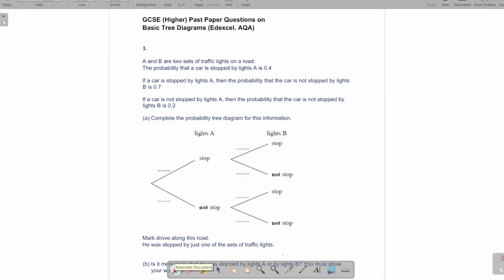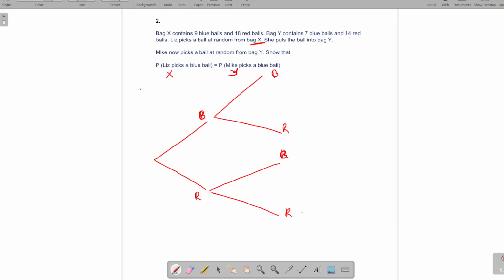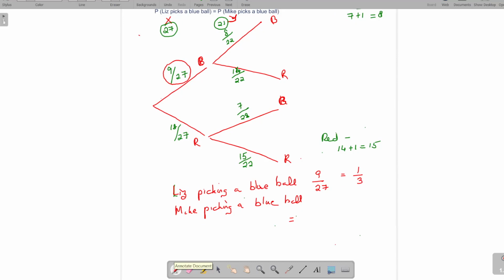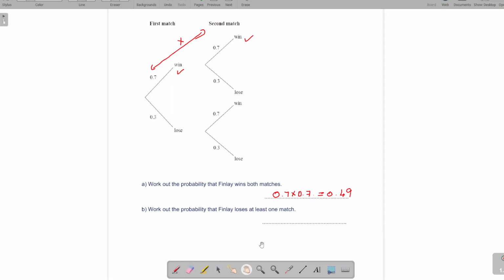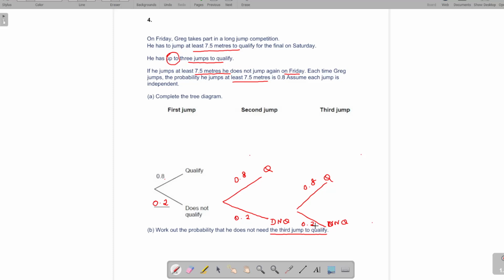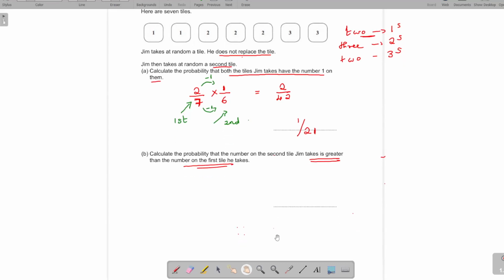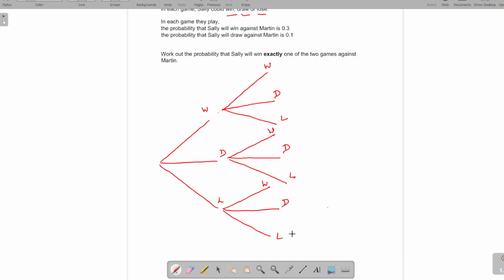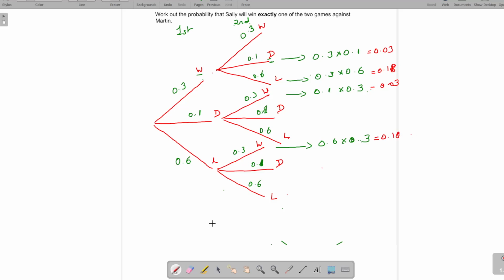GCSE Maths (Higher) Past paper questions on Tree Diagrams (1)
Six questions explained. Aimed at 12 - 16 year olds (Year 7 - 11)